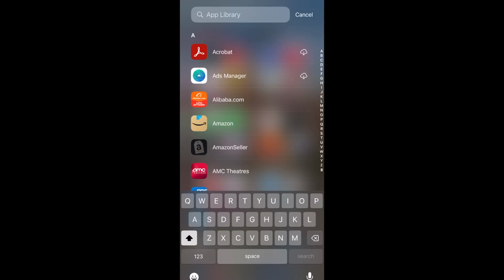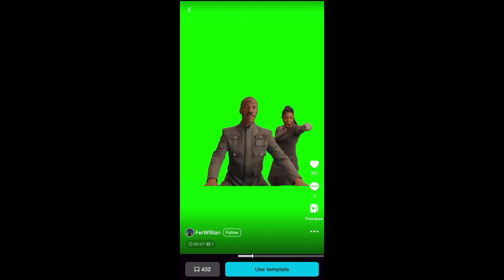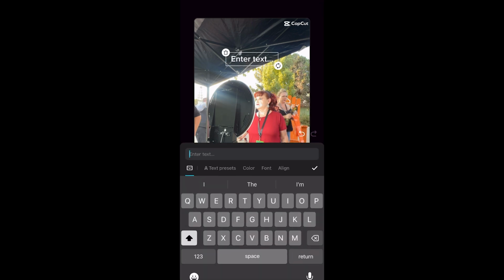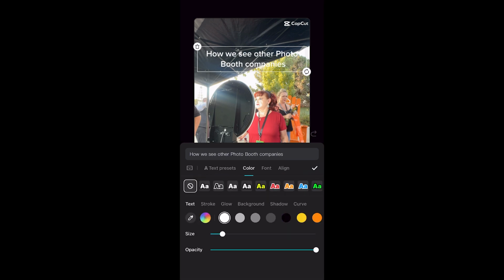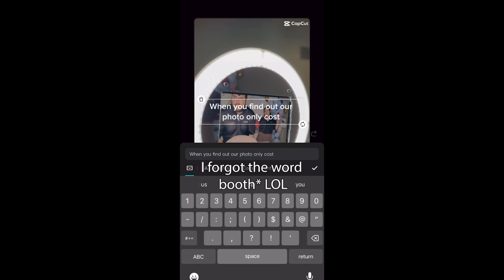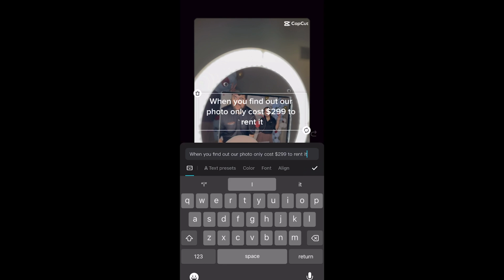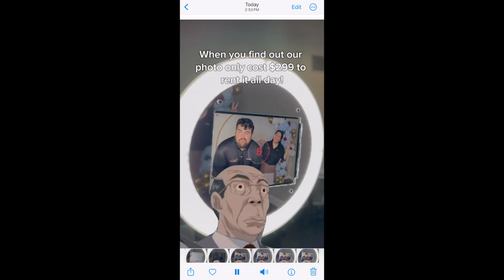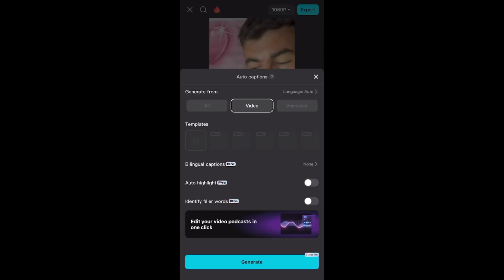How to use CapCut for your Photo Booth Rental Business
1) Gaff Tape
2) Door Stopper
3) 3 prong to 2 prong adapter
4) 5ft extension cord
5) Wagon
6) Label Maker
7) Red Carpet
8) Screen Cleaner Kit
9) Table Skirt
10) Battery Pack for your phone
11) Jackery